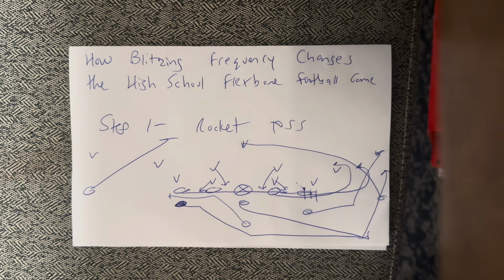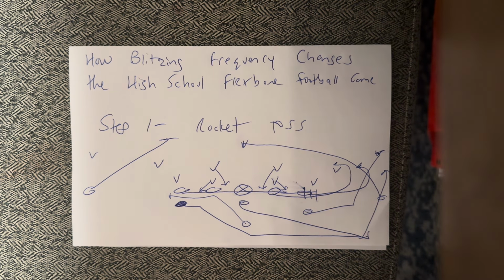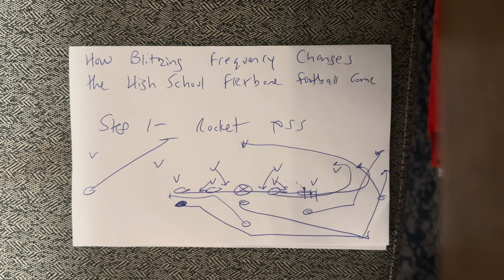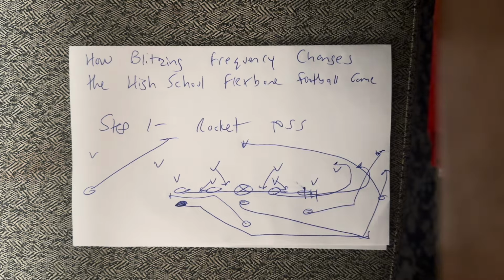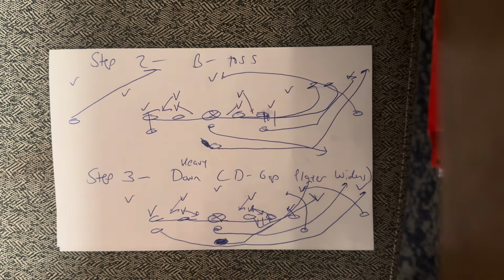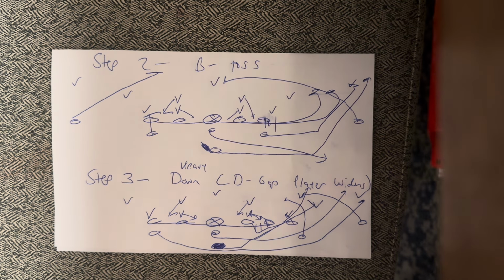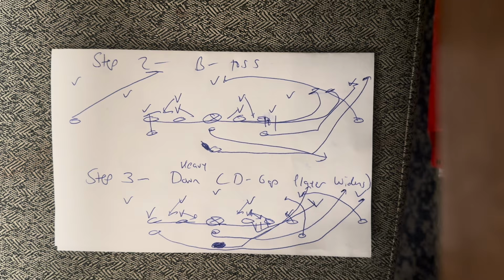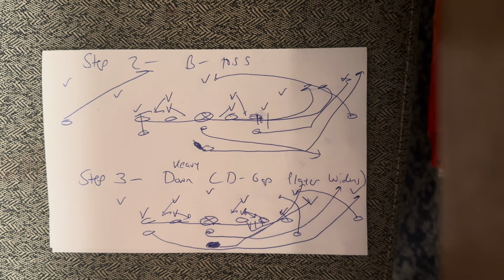Flexbone Football Adjustments for High School Defense Blitzing Frequency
High school defenses blitz more than ever today.
This video shows Flexbone adjustments versus heavy blitz frequency.

Most coaches fail because systems demand size and speed.
Our camps solve that problem immediately.
We teach proven Flexbone answers against aggressive defenses.

Triple Option Football Academy installs one complete offensive system.
You stop chasing schemes every offseason.
You gain clarity, confidence, and weekly answers.

Our in-person camps transform struggling programs fast.
We teach coaches how to win with limited rosters.
Small offensive lines finally control games.

The online academy provides year-round support.
You receive drills, installs, and weekly problem-solving lessons.
You never guess again on Friday nights.

Pricing stays simple and transparent.
The online academy costs $997.
In-person camps range from $2,997 to $3,997.

Coaches see immediate results after installation.
Three academy clients won state championships in 2025.
Others reached semifinals with tiny rosters.

One school dressed only fourteen players.
Seven different players scored touchdowns naturally.
The system created balance without manufactured touches.

This offense protects quarterbacks and builds toughness.
It forces defenses to defend every gap.

If 2026 matters, act now.
Join the camps or academy today.